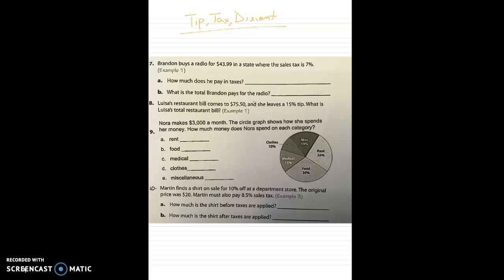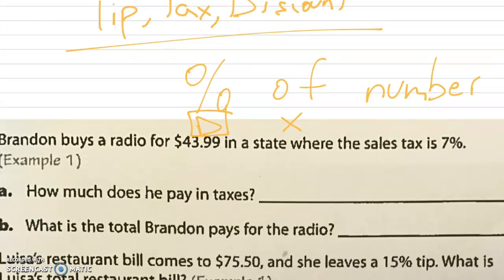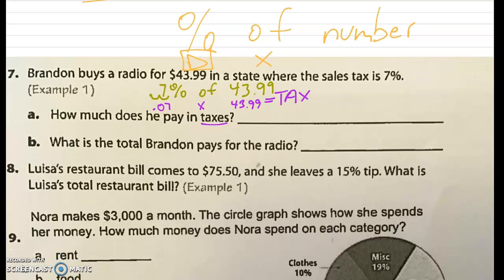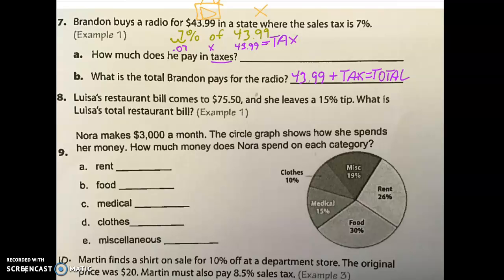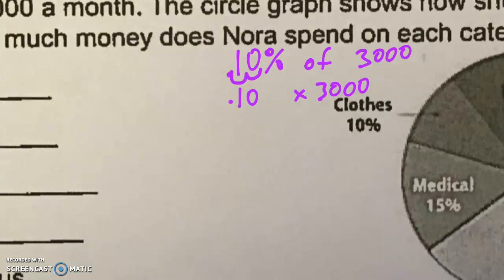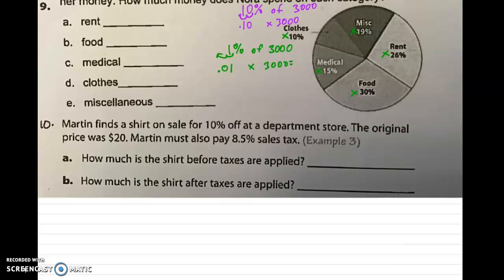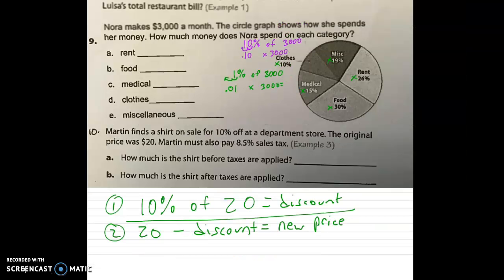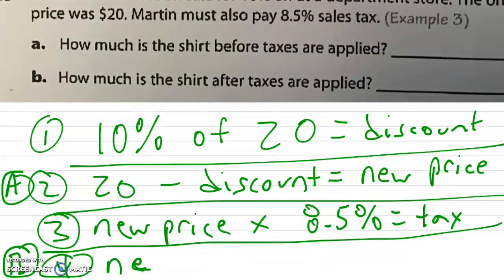Tip, Tax, Discount Assignment Help